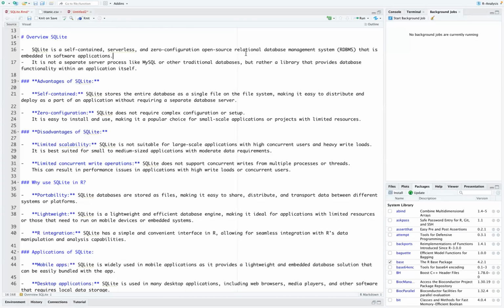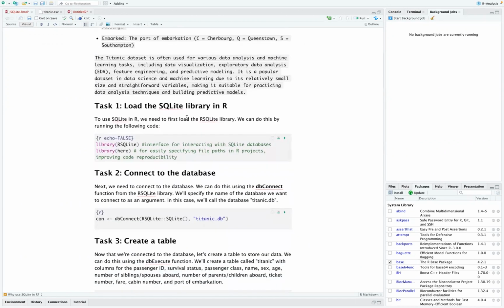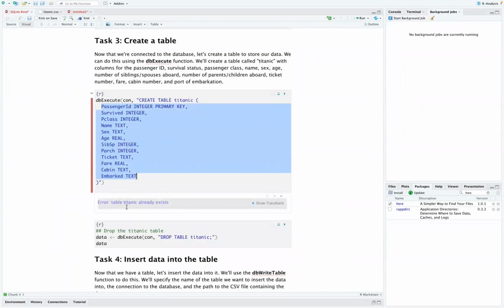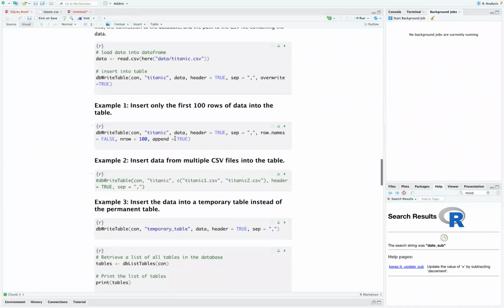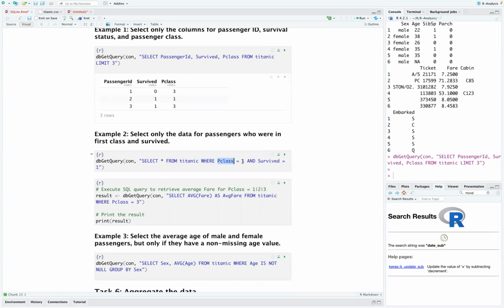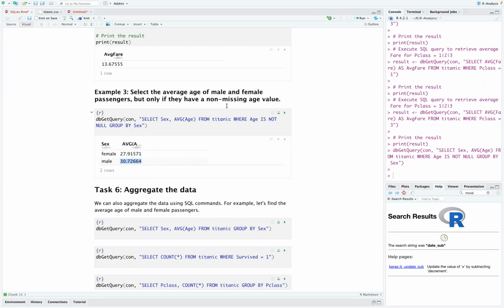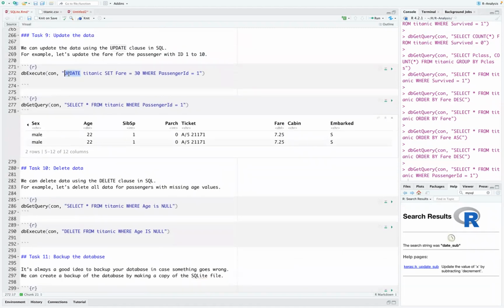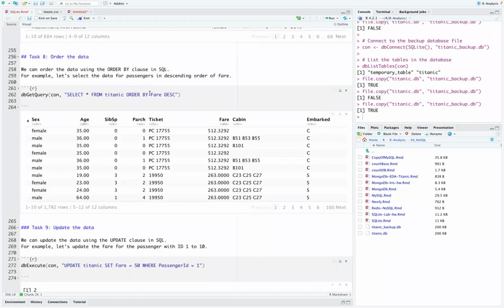SQLite in R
implementation of SQLite(RDBMS) database in R. Perform data analysis using SQL statements such as CREATE, INSERT, UPDATE, DELETE, DROP